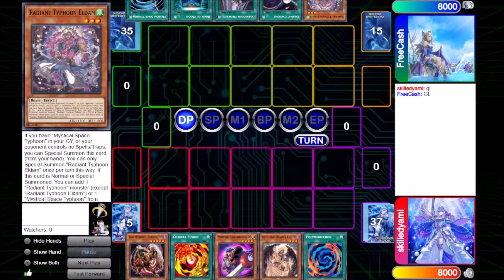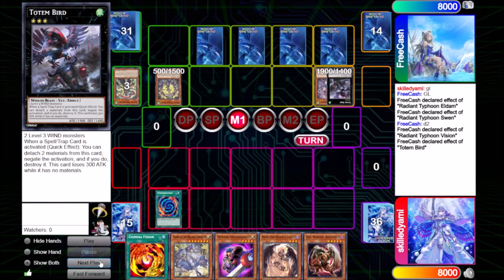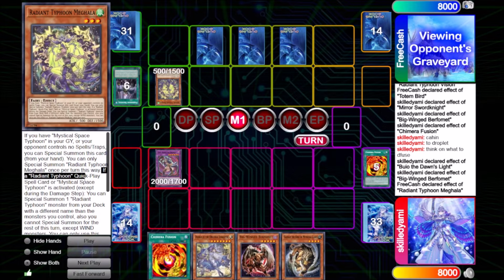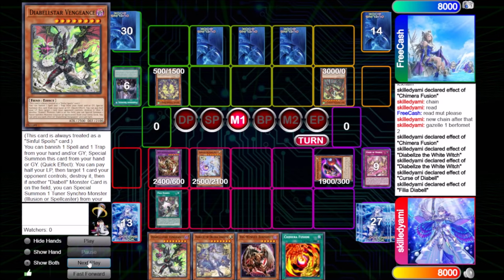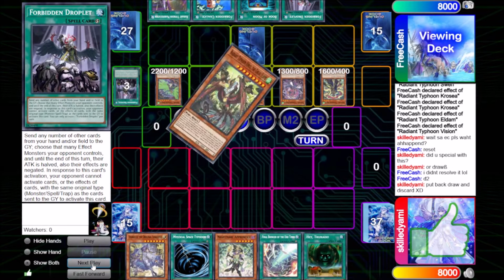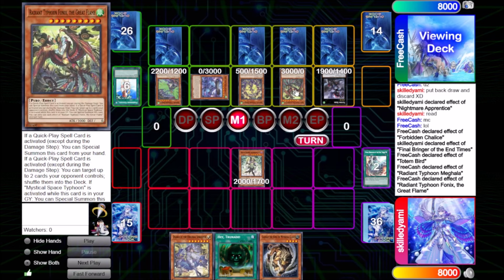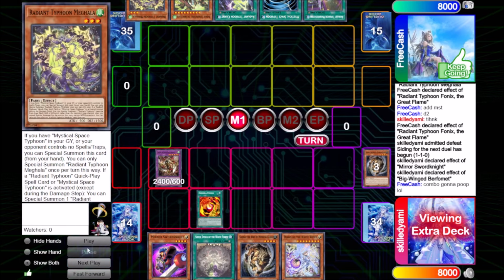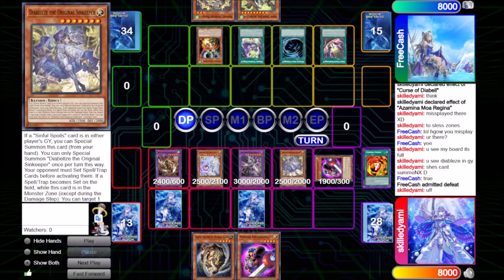YU-GI-OH! Genesys Replay Analysis #14 Chimera Diabell vs. Radiant Typhoon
Genesys Format with the Oktober 2025 Pointslist